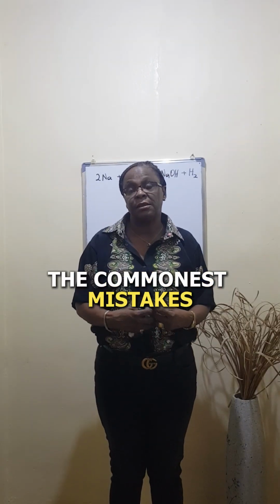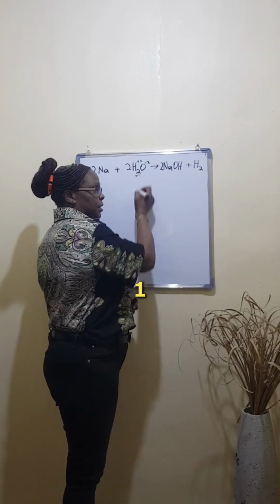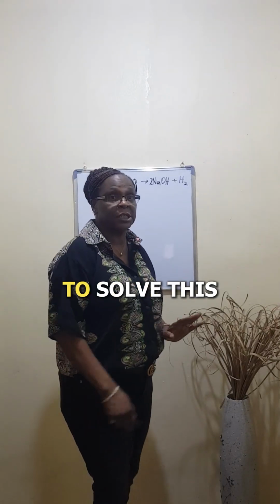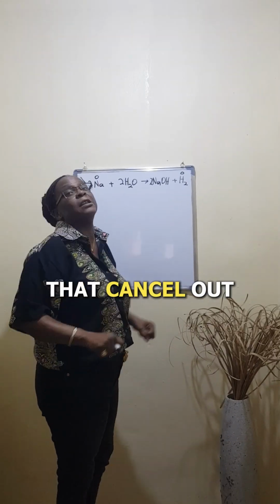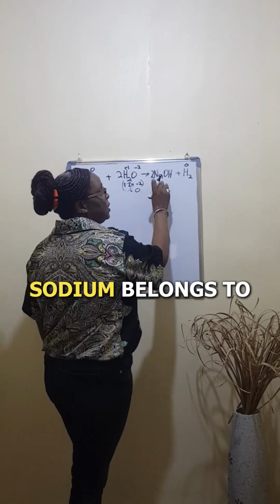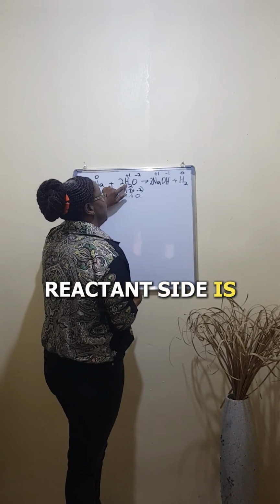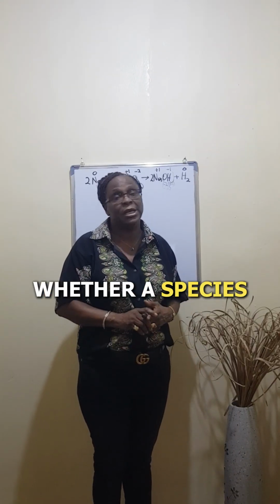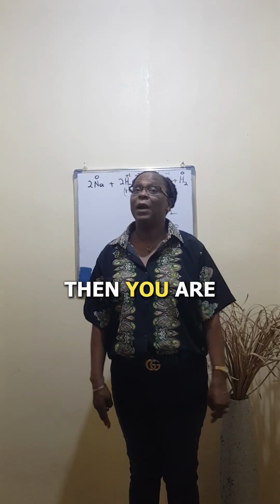Redox Reactions Simplified 🧪💡